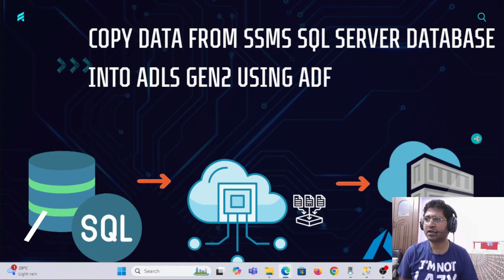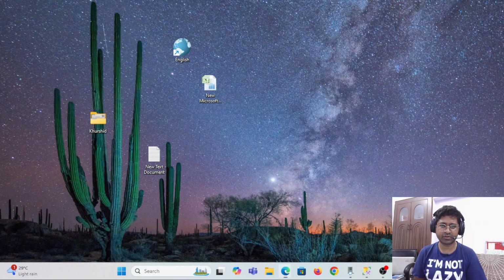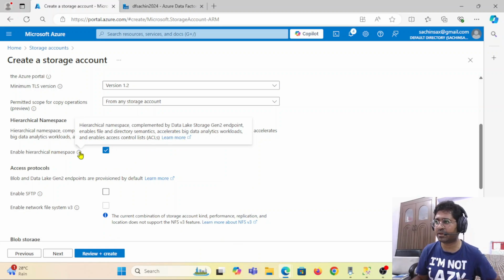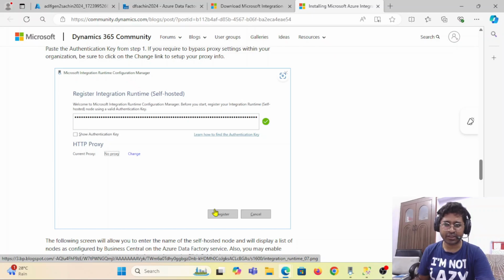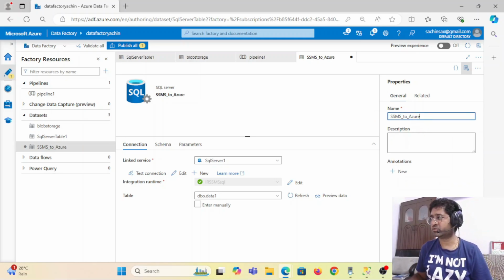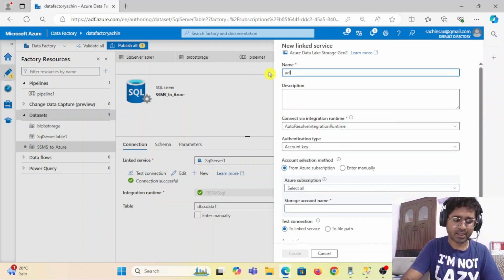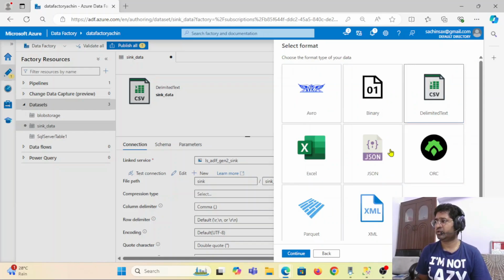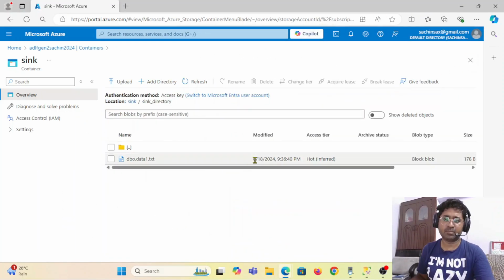Lec 03 Copy data from SSMS SQL Server on premises database into ADLS Gen2 using ADF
This video will explain how to Copy data from SSMS SQL Server on premises database into ADLS Gen2 using ADF:
1. "Getting Started with Azure Data Factory: Linking to LinkedIn"
2. "Step-by-Step Guide to Connecting Azure Data Factory"
3. "Mastering Azure Data Factory: How to Integrate with LinkedIn for Data Processing"
4. "Azure Data Factory Tutorial: Data Source"
5. "Advanced Data Processing with Azure Data Factory & SSMS Integration"

In this tutorial, you perform the following steps:

Create a data factory.
Use the Copy Data tool to create a pipeline.
Monitor the pipeline and activity runs.

0:10 Introduction to the Activity
2:00 Hands on Azure Data Factory Copy Activity
3:36 show the output of Azure Data Lake Gen 2
4:46 Create Azure data factory
7:40 Create Azure ADLS Gen2 using ADF storage
8:30 Create new Self hosted Integration Runtime
9:45 Download and install integration runtime software
23:45 Use the Copy Data tool to create a pipeline.
25:10 Use the Copy Data tool to create a pipeline that copies data from a SQL Server database to Azure Data Lake Gen 2 storage.
26:00 Monitor the pipeline and activity runs.